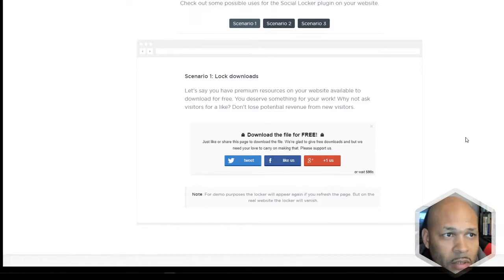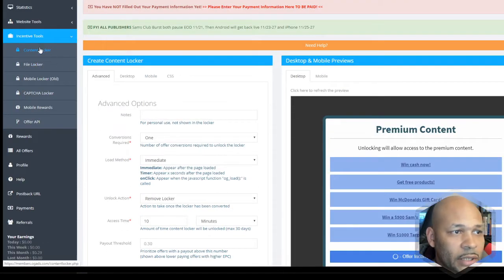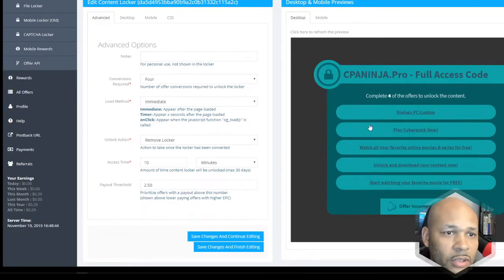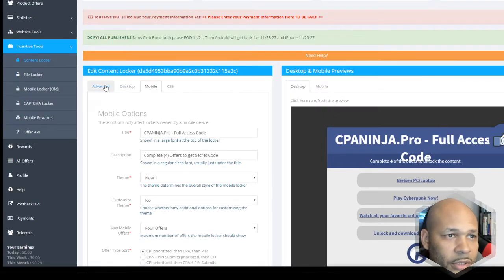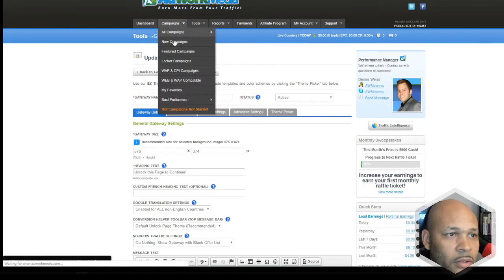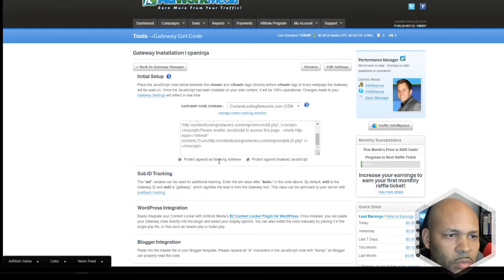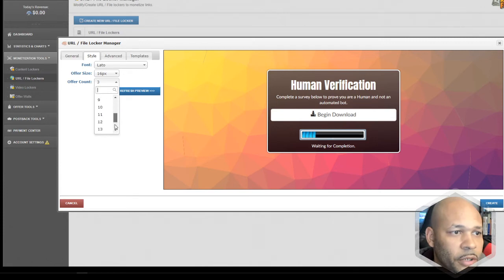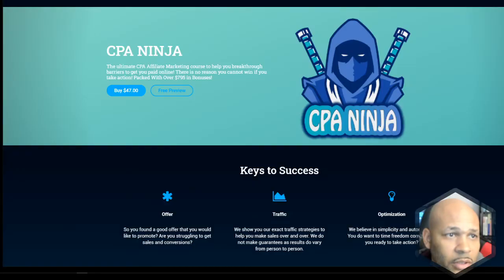Crazy CPA Marketing Content Locking Mistake using CPAGrip Adworkmedia Ogads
Do me a favor and watch this video: Crazy CPA Marketing Content Locking Mistake using CPAGrip Adworkmedia Ogads. I went through major frustration and felt the need to share my pitfalls to help you out.